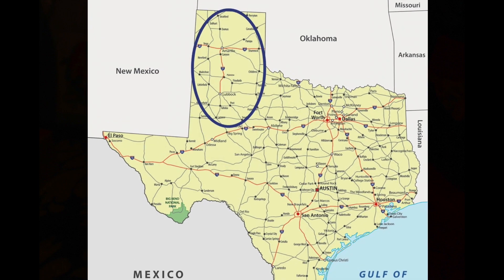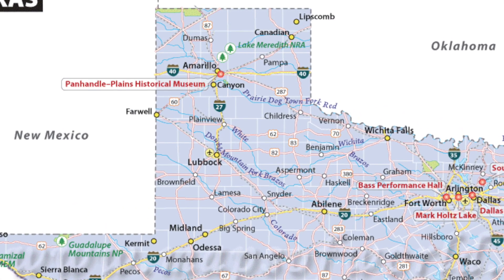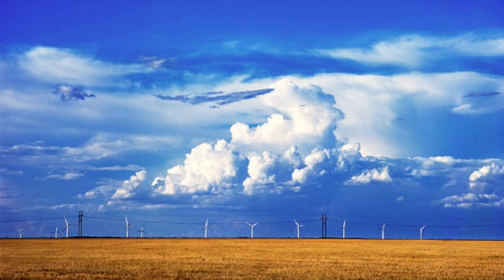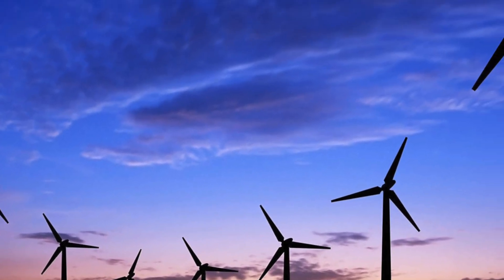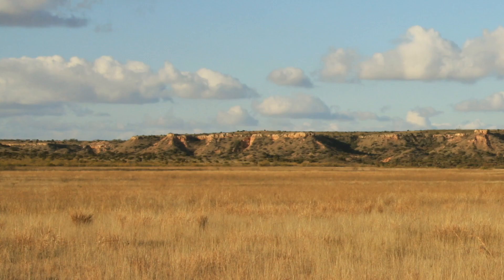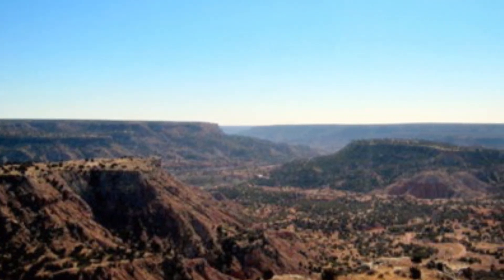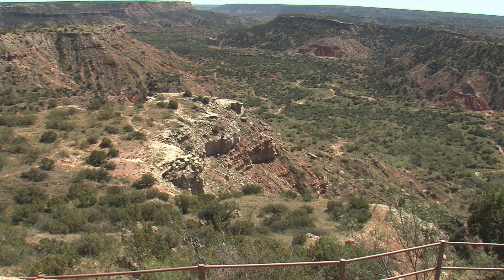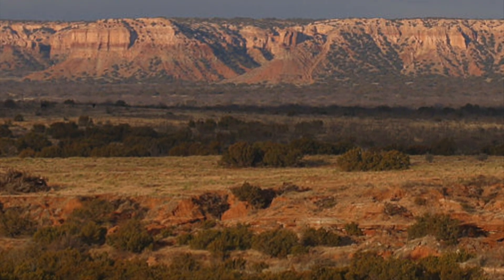L2V6 The Geography of the Panhandle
This video is about the geography of the Panhandle